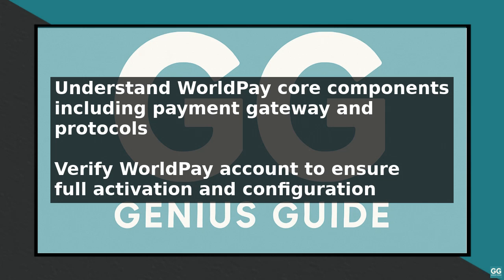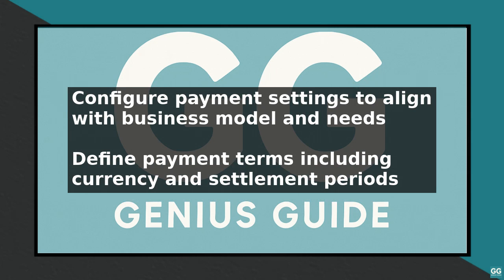How To Optimize WorldPay Setup (2025)